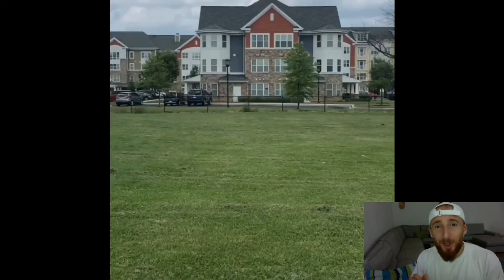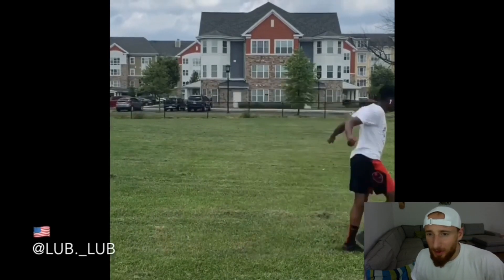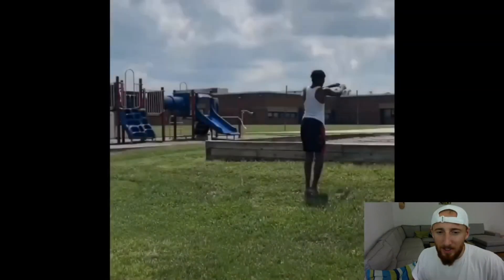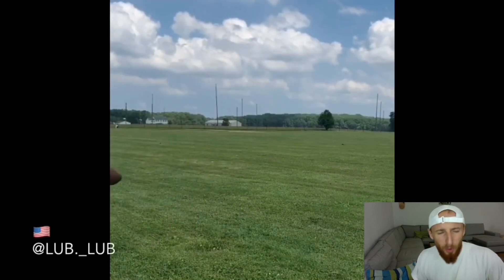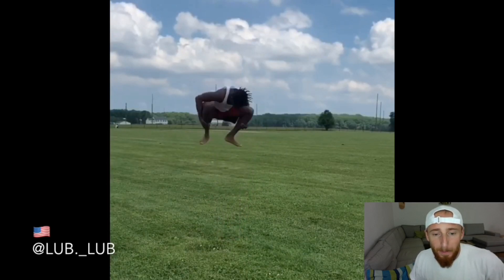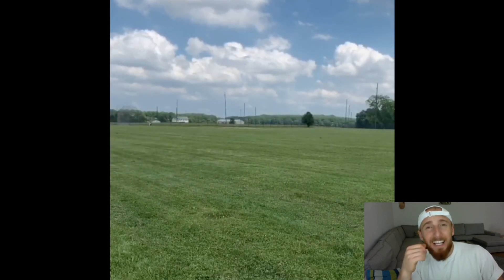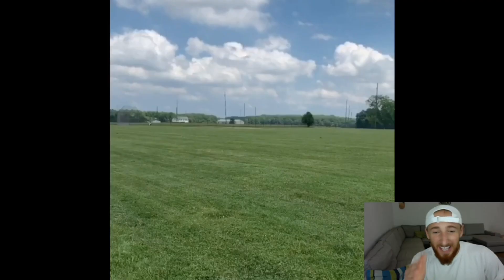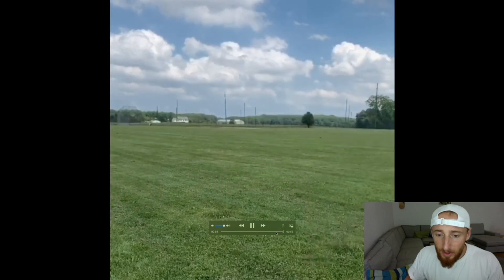CLEANEST "Double Backflip" EVER ! 2H2B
2HARD2BITE is a
Extreme SKILLS Channel !
HARD AND IMPOSSIBLE ARE
TWO DIFFERENT THINGS ! (be the first)

2H2B is known for pushing limits
and breaking Records.

We bring daily
Next Level Skills and Inspiring Content.
Breaking | Tricking | Free Running | Parkour
Calisthenics | Circus | Skating |
Football Freestyle | Handbalancing |
Contortionist and many more..

You always miss 100%
of all Moves you never try !
——— 2HARD2BITE ———
——— est. 2011 ———

for Daily Motivation Videos :)